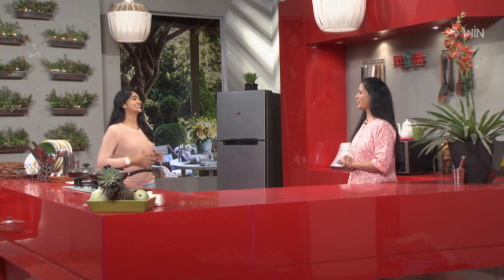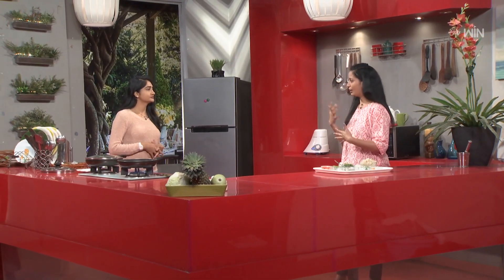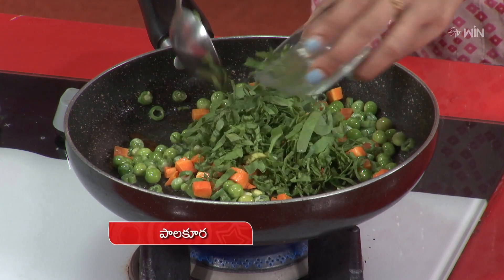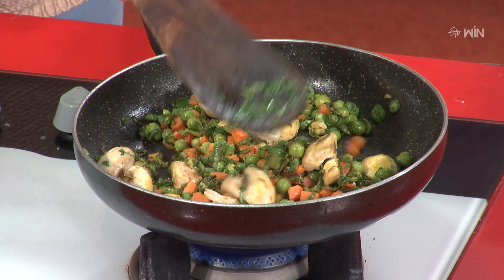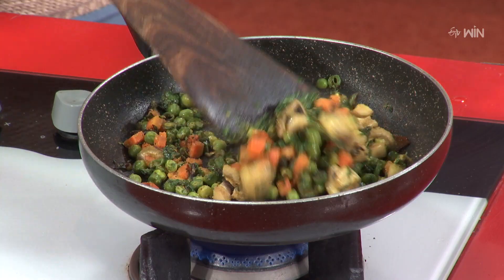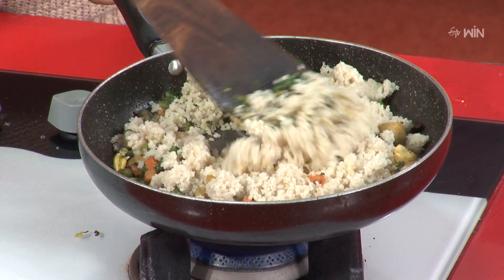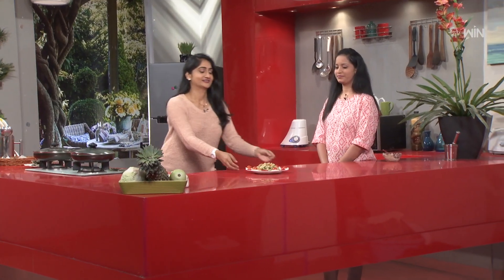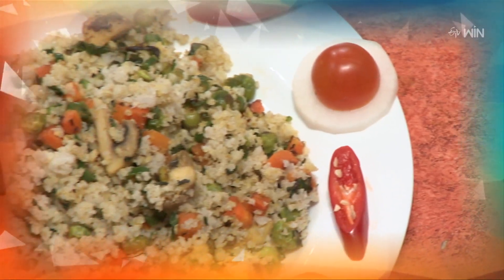Millets Palav With Veggies | Healthy & Tasty | 28th February 2024 | ETV Abhiruchi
మిల్లెట్స్  పలావ్ విత్ వెజ్జీస్ - పుట్టగొడుగులతో ఆరోగ్యకరమైన అల్పాహారం

Millets Palav with veggies is a delectable dish made using carrots, beans, spinach, fenugreek powder, boiled millets, and other simple ingredients.